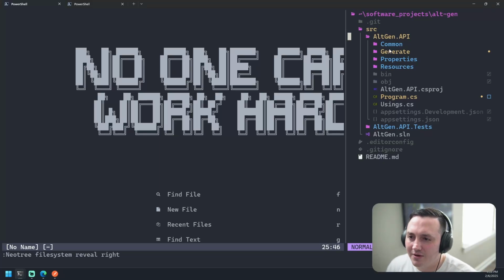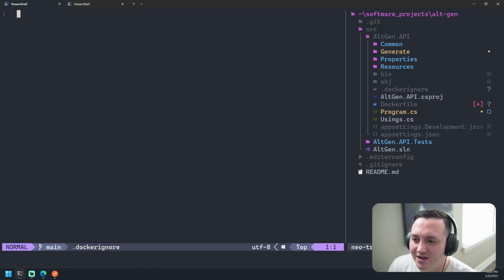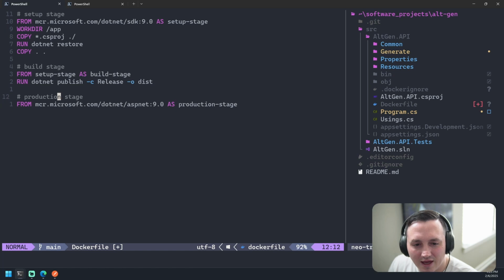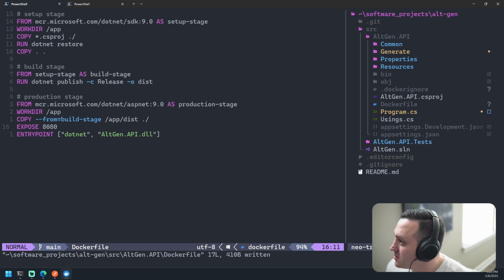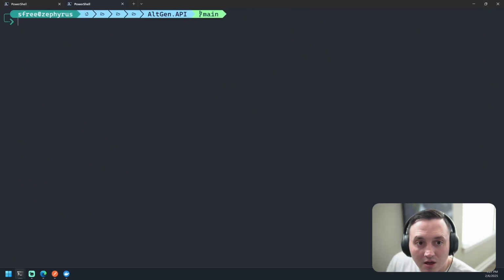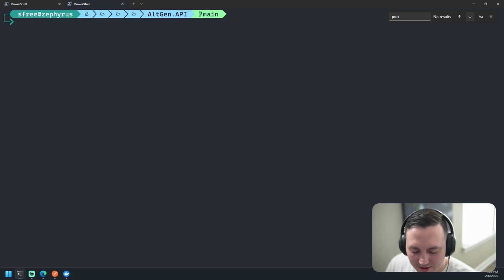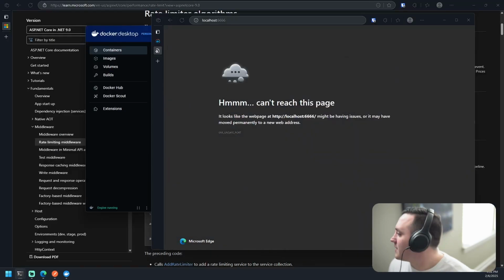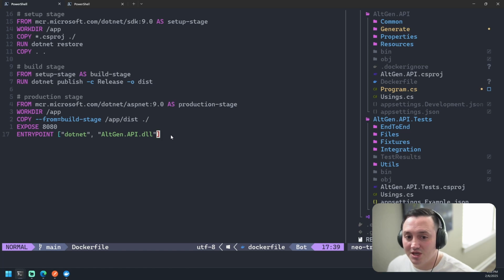How I Dockerize My .NET APIs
For the longest time I was pretty intimidated by the idea of dockerizing my apps and deploying them on my own server. Once I figured it out though and realized it isn't actually that complicated it's become my default way of deploying projects. I thought there might be someone like me out there feeling that same way, so I wanted to share how I go about it. I know this is a deep rabbit hole, but for most of my use cases this level of simplicity suffices.